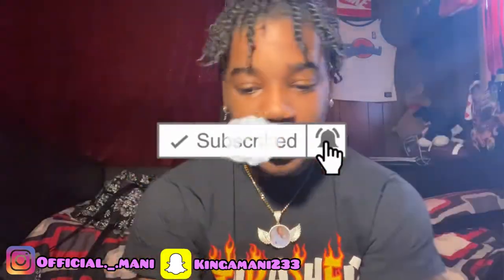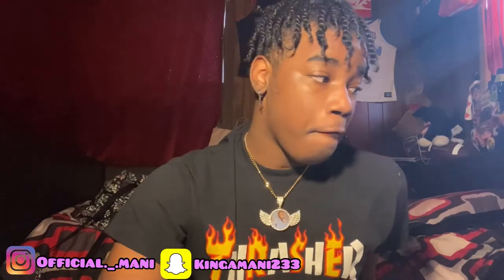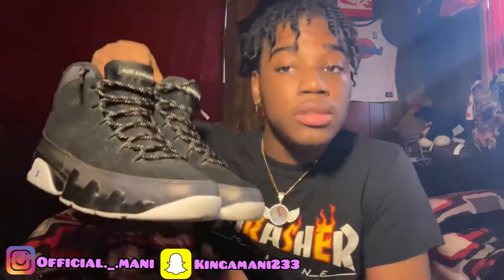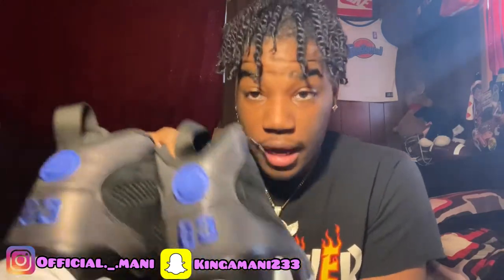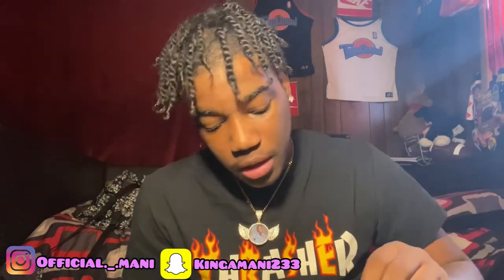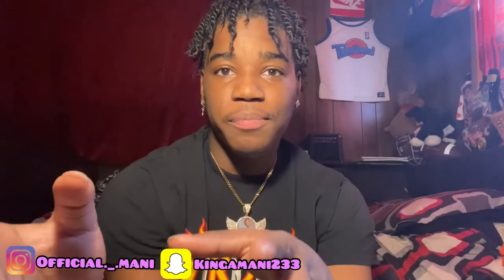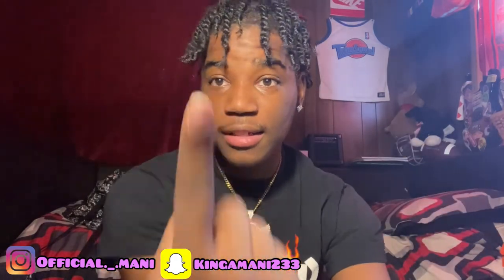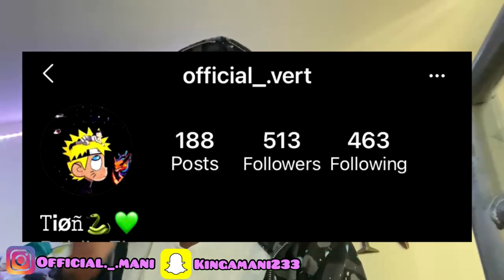MY SHOE COLLECTION🔥👟